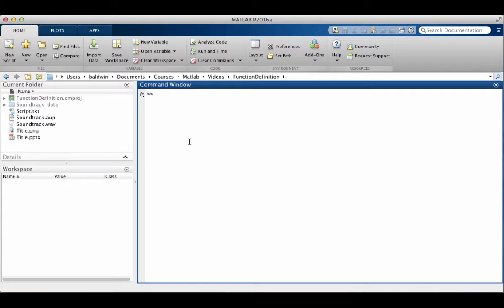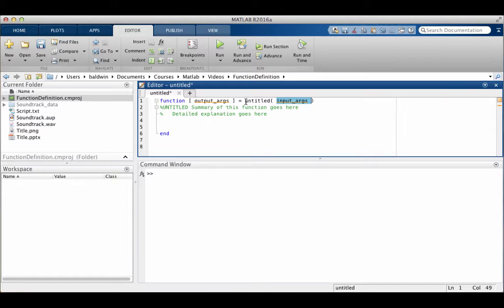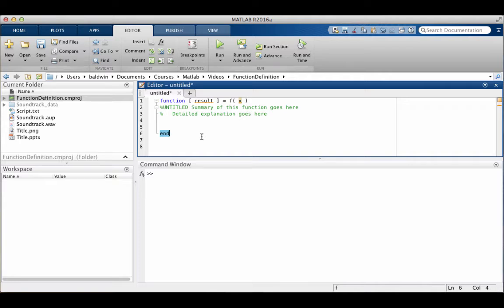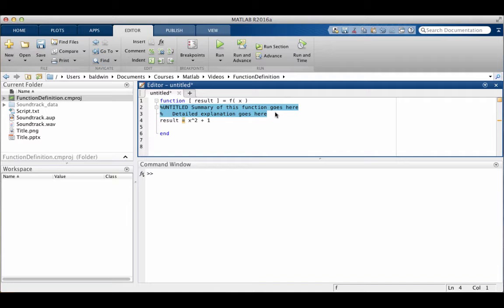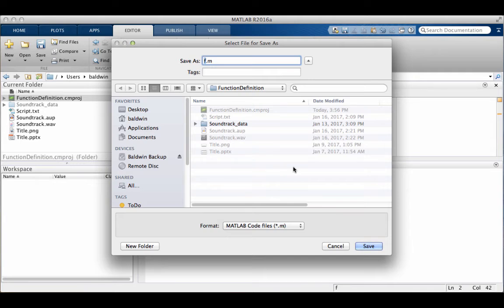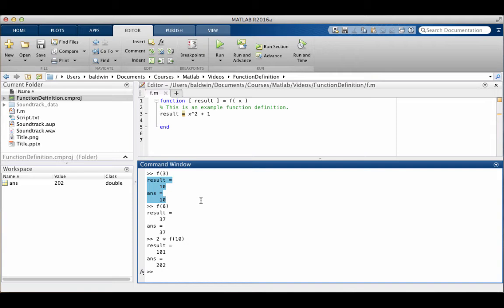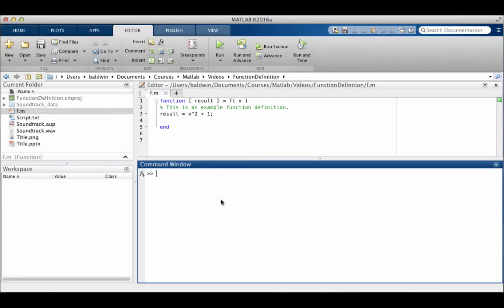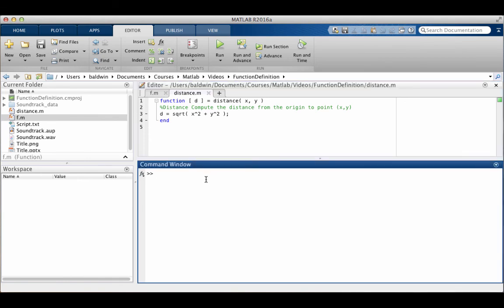FunctionDefinition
An introduction to programmer-defined functions in Matlab, but also using functions to introduce variables, assignment, output suppression, and comments.